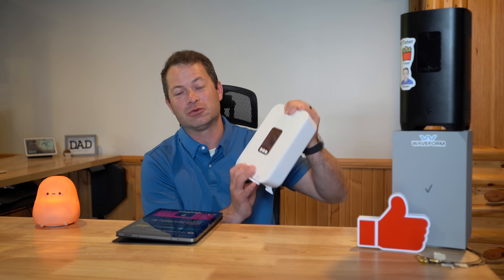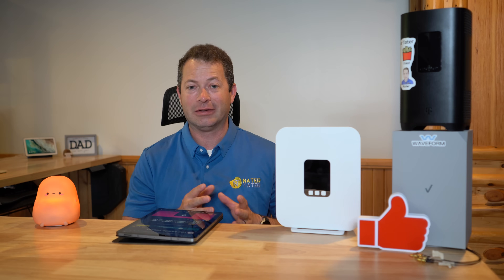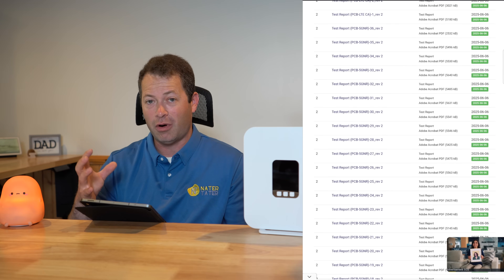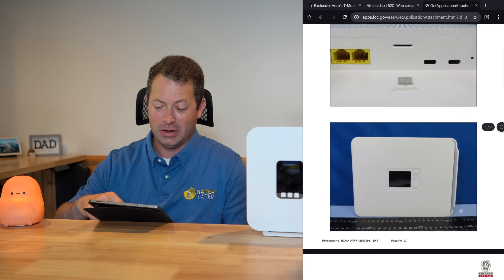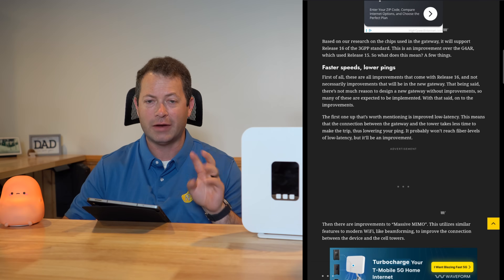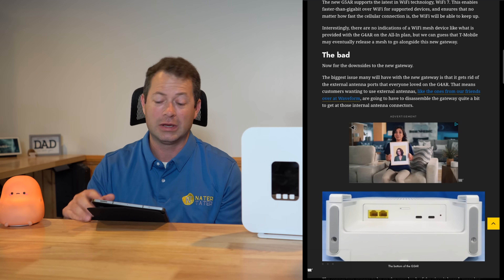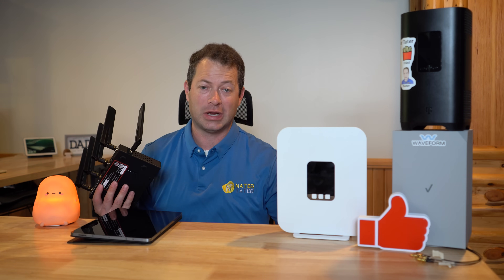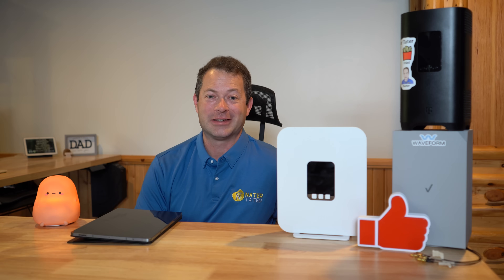✅LEAKED NEW GATEWAY! T-Mobile 5G Home Internet G5AR Launches July 2025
HUGE NEWS. T-Mobile is releasing a new gateway!  This is the Arcadyan TMOG5AR gateway with a MediaTek T830 modem chipset.   It supports numerous 5G and 4G bands including Carrier Aggregation for the potential for huge speeds. . Note customers typically don't have a say in which gateway they receive, multiple gateways are currently being sent to customers.  Thanks to tmo.report for releasing this info.

Or on Amazon (no discount): DualPlus Duo Quadmini QuadPro
90 Deg Antenna SMA connectors on Amazon